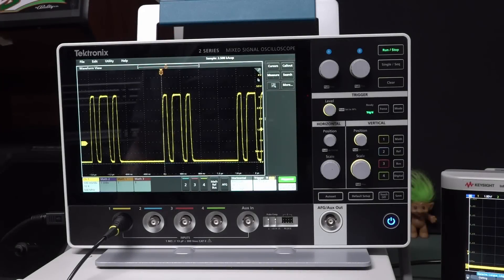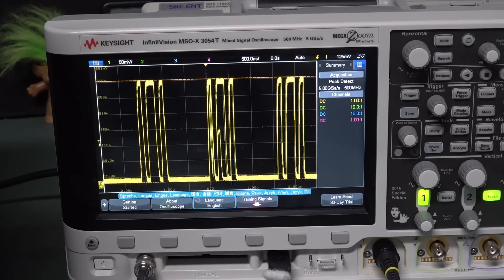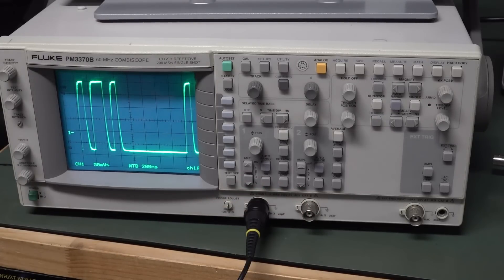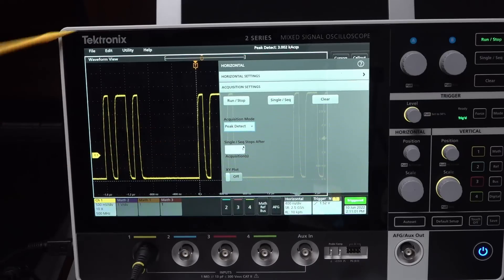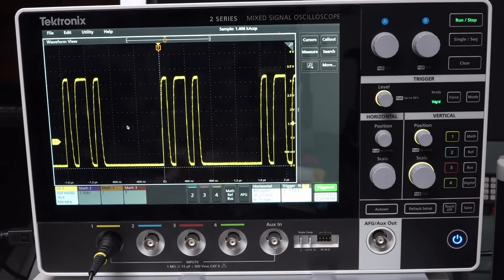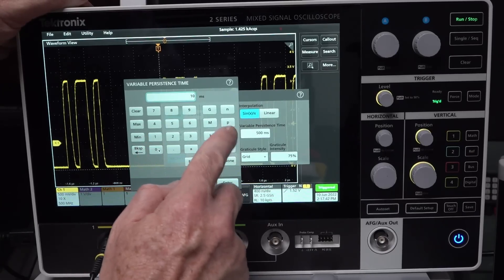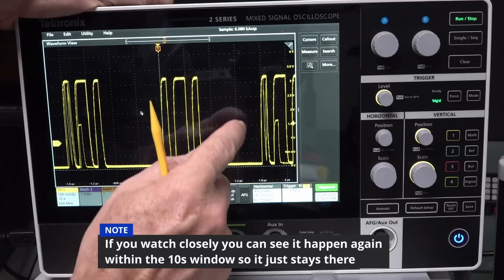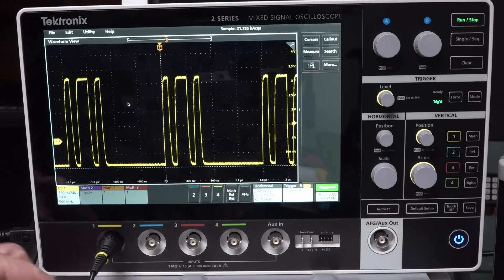Analog VS Digital Scopes for Glitch Captue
Another Twitter question, a demo of the vast superiority of digital oscilloscopes compared to analog scopes when detecting infrequent glitches. And the importance of Persistence mode in debugging.